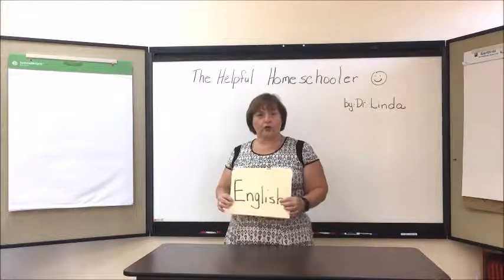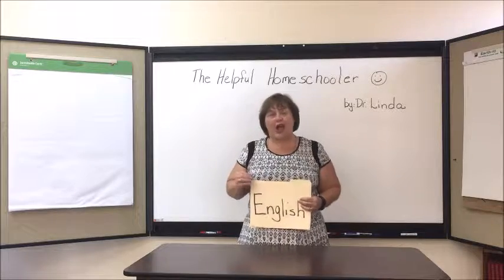The Helpful Homeschooler: Streamlining Your Homeschool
The Helpful Homeschooler video series answers questions and addresses problems encountered by homeschool families everywhere-helpful information for the new homeschool families as well as tips and encouragement for the seasoned homeschoolers. We all need to be reminded, on occasion, of things we already know😉